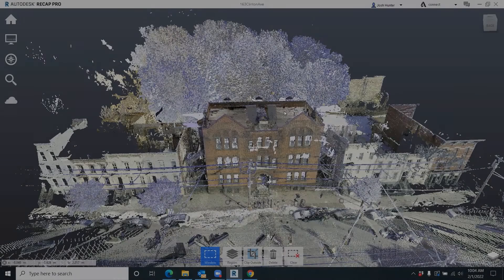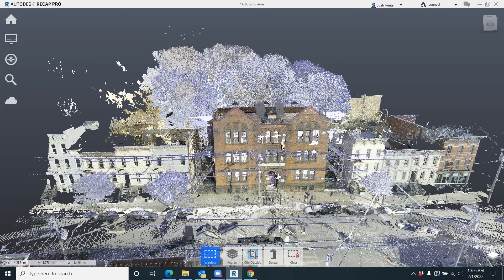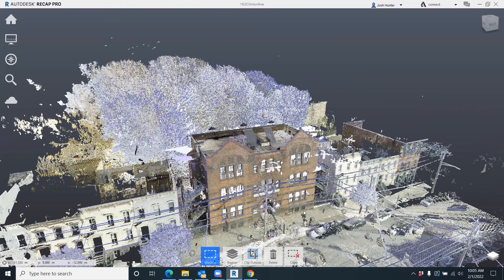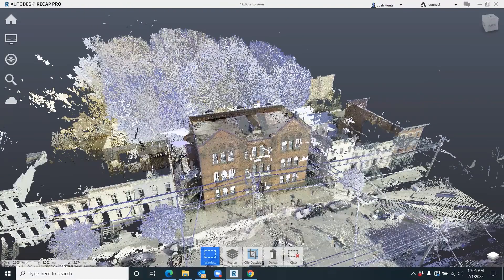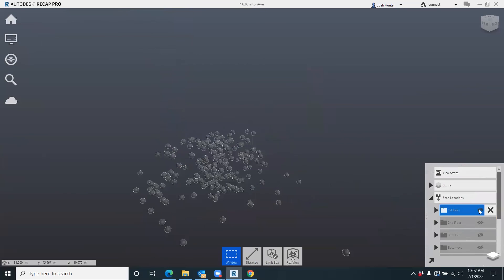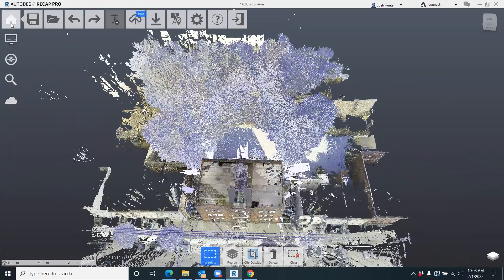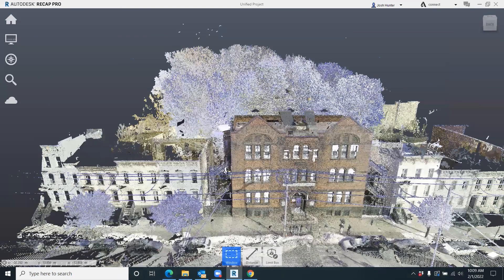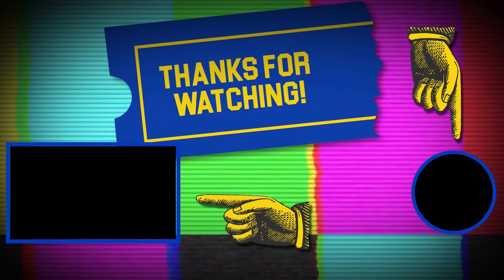Best Tips for Exporting .rcp Files to Revit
Get deliverables to your clients without the hassle! Here are our favorite tips for exporting .rcp files to view in Revit.